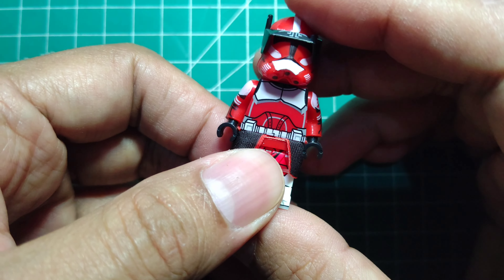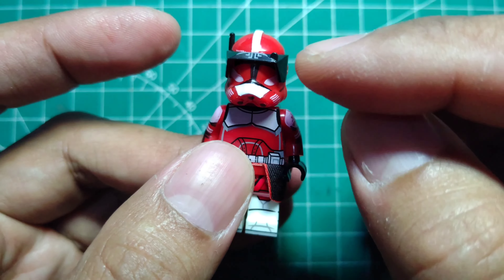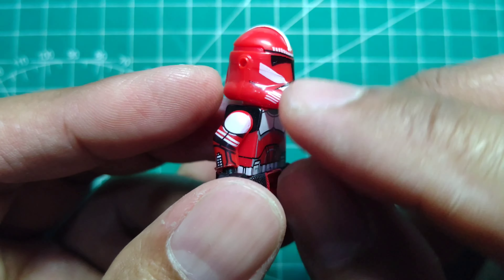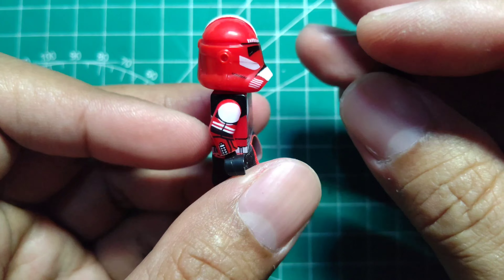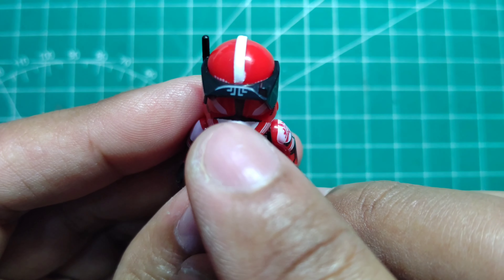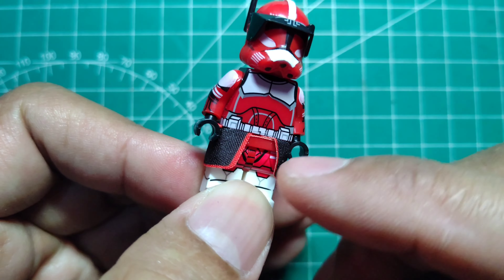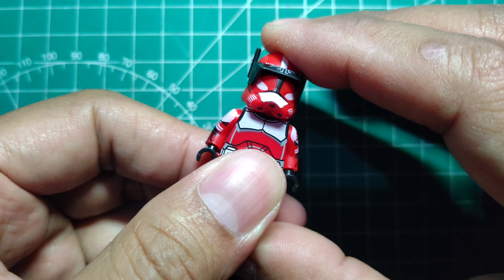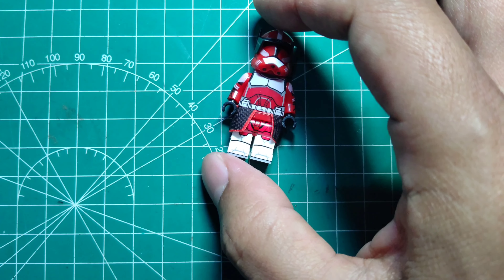Final MOC Clone Commander FOX Phase 2 - Custom Lego Clone Wars minifigures